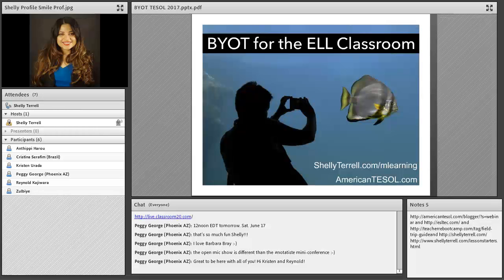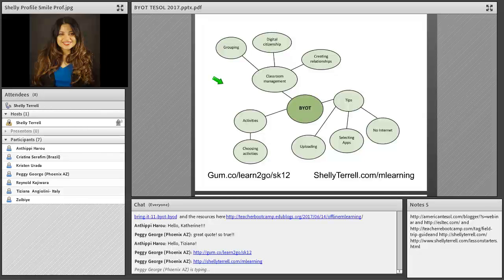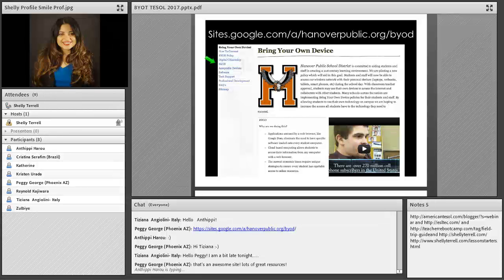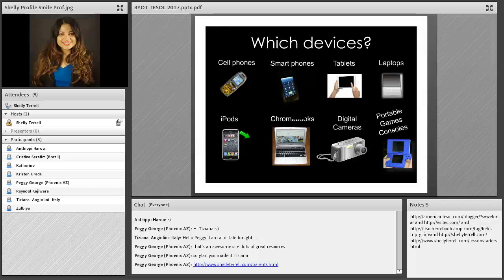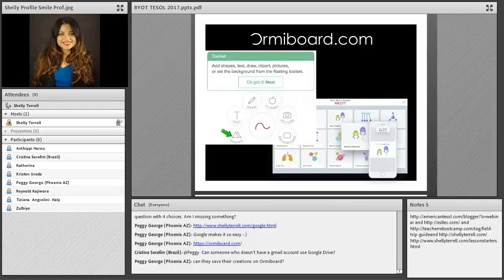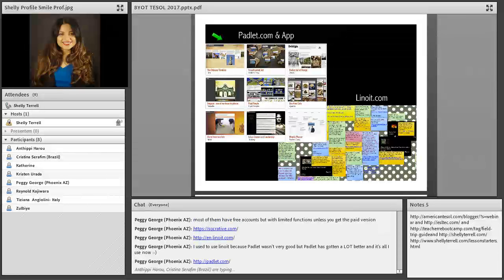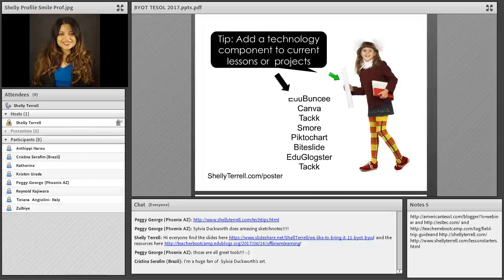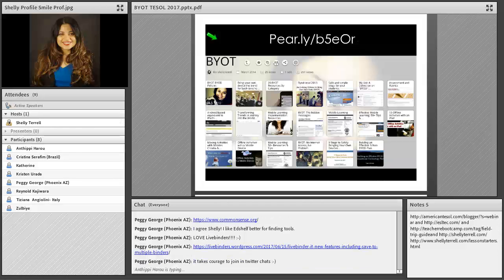Teaching ELLs with Their Own Devices American TESOL Webinar